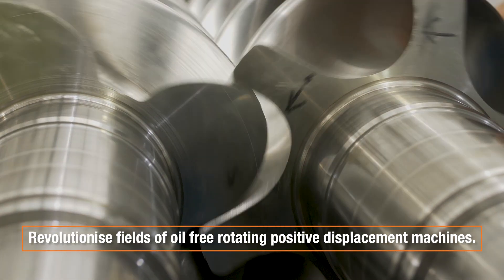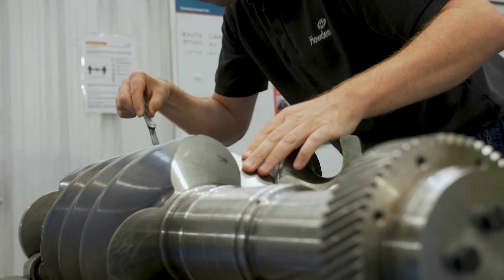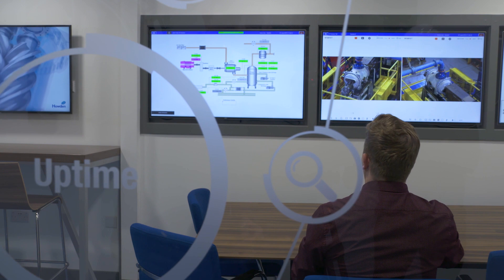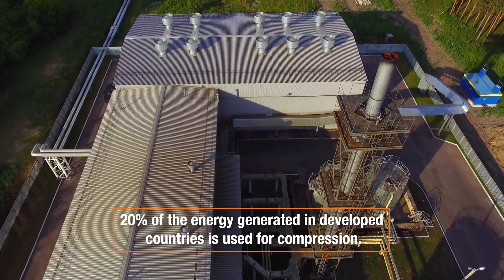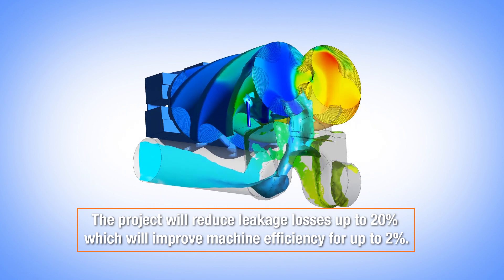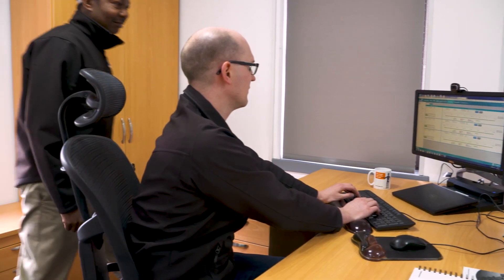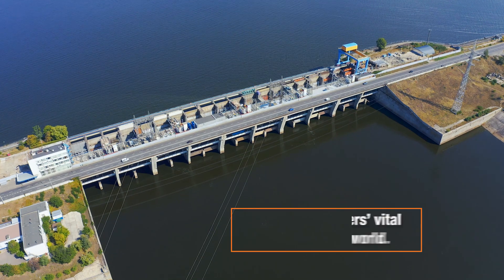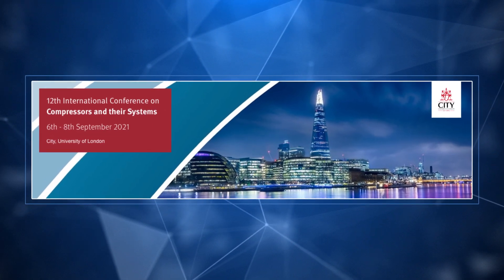SECRET Project | Oil Free Screw Compressors | Howden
Howden, the Center for Compressor Technology at City University of London and the Royal Academy of Engineering are pleased to announce the SECRET Project...

SECRET stands for Smart Efficient Compression Reliability and Energy Targets. It is aimed to revolutionize the field of oil-free rotating positive displacement machines by understanding the physics of heat flow and solid interaction in leakage gaps of rotating machines and developing prototypes that could be commercialized later on in order to improve efficiency and reliability of these machines. Project SECRET is organized by Howden, the leading manufacturer of screw compressors and the Center for Compressor Technology at City University of London which I'm directing, and it is supported by Royal Academy of Engineering by establishing research chair in compression technologies. SECRET project is important to Howden as we're a company who prides itself at being the forefront of technology and innovation and have a long history based on the principle of taking great engineered products and making them better. This collaboration with City University and the Royal Academy of Engineering provides us with a great opportunity to combine that world-class academic research with our application and product expertise to create breakthrough advances in our core screw oil-free technology. Starting this project supported from Royal Academy of Engineering together with Howden gives us a great opportunity to move technology forward and to basically utilize this collaboration between academia and industry.

This project is not a standalone R&D initiative, my vision for this is that we are involved in this as a team from the very outset, so from sales and proposals through engineering, project management, and manufacturing. The reasons for this are clear; firstly i think we are ultimately focused on developing better and more competitive products and for this reason we need all of the experience and know-how across the various functions to contribute, secondly and also very importantly I see this is a huge opportunity to develop a collective understanding of the way we can learn from this collaboration ensure the skills and outcomes developed throughout this course of this five-year project are embedded into our organization for generations to come. Set up over five years in three big phases, so the first phase of the project is set up to explore the physics. To understand the physics and to utilize it in a second phase of the project to conceptualize means of improving efficiency and reliability of rotating positive displacement machines and in a third phase we are going to create working prototypes or commercial prototypes. About 20 percent of the energy generated in developed countries is used for compression, a small saving actually means quite a lot in terms of economy. Reliability is important because of maintenance costs for these processes that machines are used and it is important for companies to be able to monitor and service their machines. We are hoping that with this project we will be able to reduce leakage losses for about 20 percent to what they are today which in turn could improve their efficiency for up to two percent. So with project that we are doing we are hoping that obviously to improve energy efficiency, affect that energy sustainability but also to increase the share of oil-free machines from what today is about 13% to hopefully about 40% in 2050. This project will develop Howden's manufacturing capability. As there is no lubrication between rotors in an oil-free compressor it's always a challenge to manufacture at tight tolerances maintaining efficiencies whilst ensuring sufficient clearances to protect against rotor to rotor contact. With more advanced knowledge around the effect of heat transfer and the physics of flow and operation it'll allow us to provide better feedback to our operational teams with clear data and guidance to allow them to develop innovative manufacturing techniques in parallel to the SECRET project.